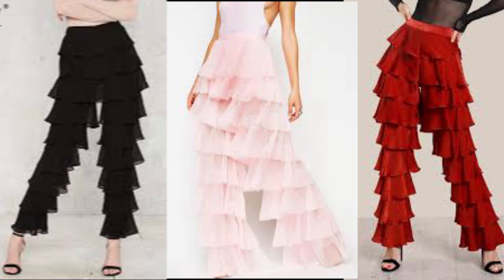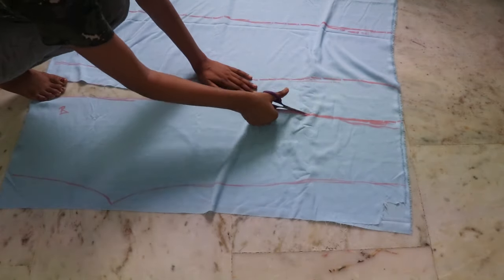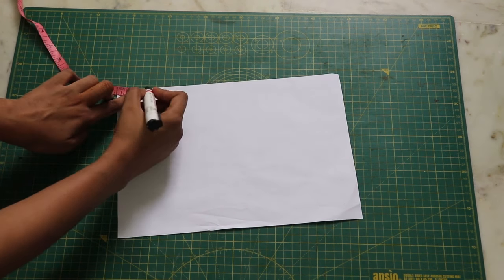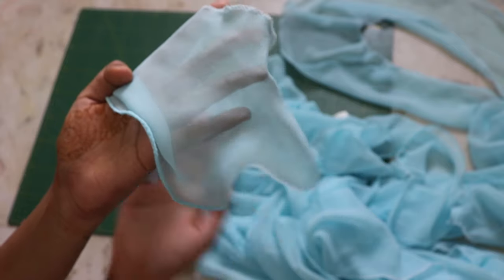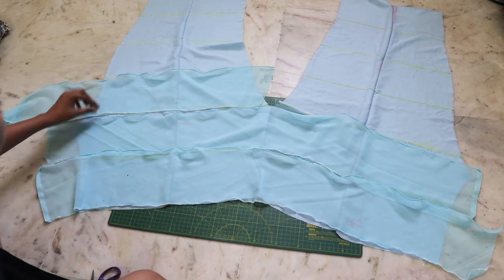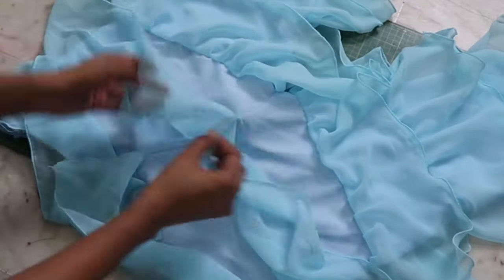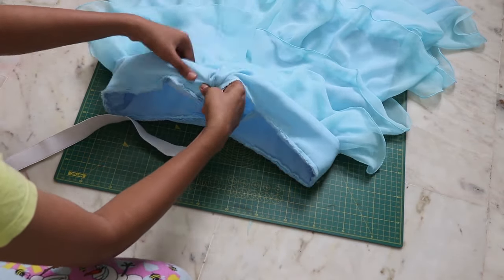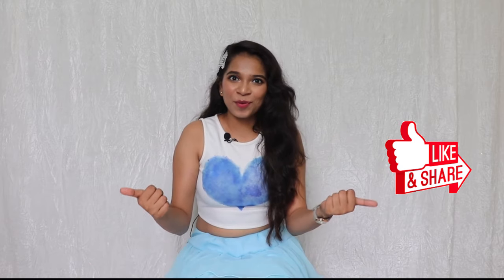DIY Ruffle Pants (easy) | How to| DREAM Episode 11|Dream Patel!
Hello everyone!
I hope you enjoy this transformation of ruffle pants Do let me know
what do you think about it in the comments down below .

fabric used
georgette fabric- 5 meters
lining fabric (crepe)- 1.5 meters

(This much fabric was enough for my body size kindly please calculate the amount of fabric you need according to your body measurements and purchase accordingly).

I really Hope you like and find it helpful!

copyright:-
Everything you see in this video was created by me(Niyati patel)